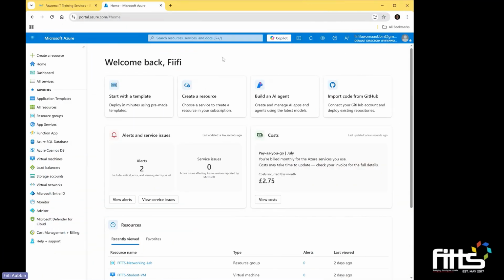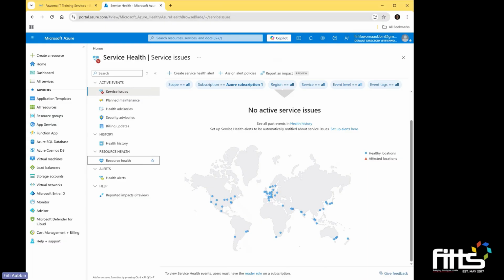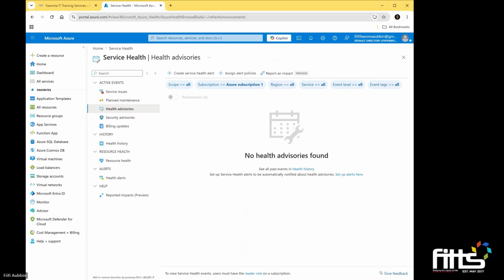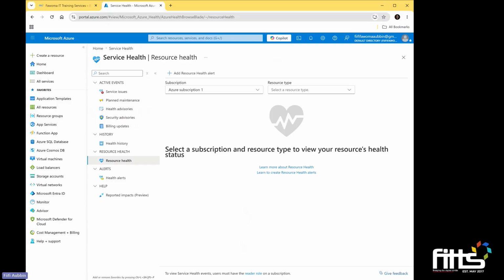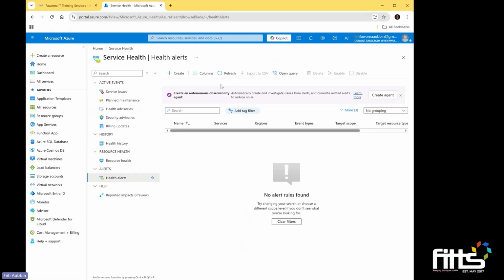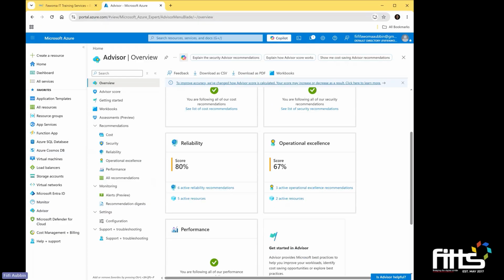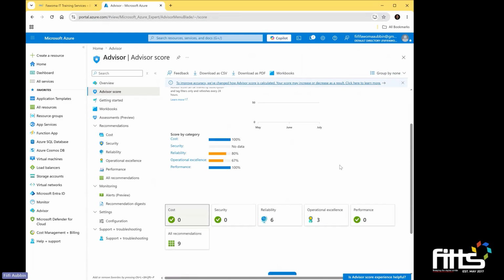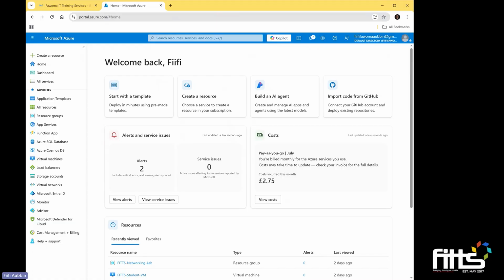AZ-900 Lesson 37 Azure Service Health & Azure Advisor Explained Monitor Azure & Optimize Your Cloud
In this practical lesson, you'll learn how to use Azure Service Health and Azure Advisor to stay informed about Microsoft Azure service issues and continuously improve your Azure environment using Microsoft's best practice recommendations.

After learning how to monitor your Azure resources with Azure Monitor, the next step is understanding whether issues originate from your Azure resources or from Microsoft's Azure platform. You'll also discover how Azure Advisor helps optimize your cloud environment for cost, security, reliability, operational excellence, and performance.

Using the latest Azure Portal interface, we walk through each feature in simple, beginner-friendly language and explain real-world scenarios that every Azure Administrator should understand.

📚 In this lesson, you'll learn:

✅ What Azure Service Health is
✅ Understanding Service Issues
✅ Planned Maintenance
✅ Health Advisories
✅ Security Advisories
✅ Billing Updates
✅ Health History
✅ Resource Health
✅ Health Alerts
✅ What Azure Advisor is
✅ Understanding Advisor Score
✅ Cost Recommendations
✅ Security Recommendations
✅ Reliability Recommendations
✅ Operational Excellence Recommendations
✅ Performance Recommendations
✅ The difference between Azure Monitor, Azure Service Health and Azure Advisor

💡 By the end of this lesson, you'll be able to answer questions like:
Is Microsoft Azure experiencing an outage?
Is the issue with my resources or Microsoft's platform?
How can I improve the reliability of my Azure environment?
How can I reduce Azure costs?
What recommendations does Microsoft provide to optimize my cloud environment?

This lesson is ideal for:

✔ Azure Administrators
✔ IT Support Professionals
✔ Cloud Engineers
✔ Anyone learning Microsoft Azure